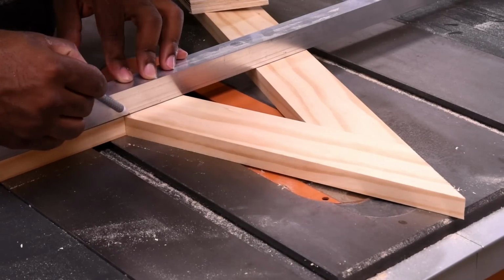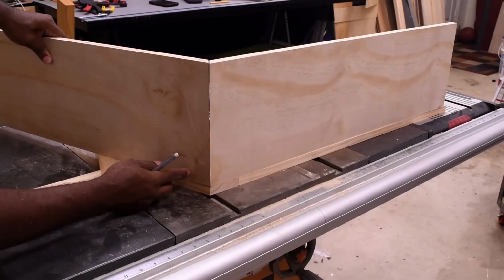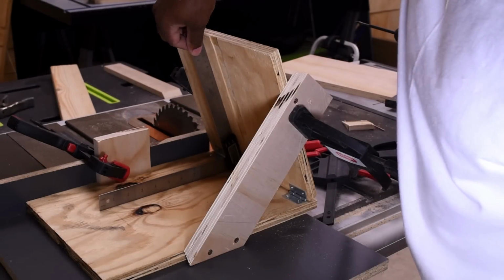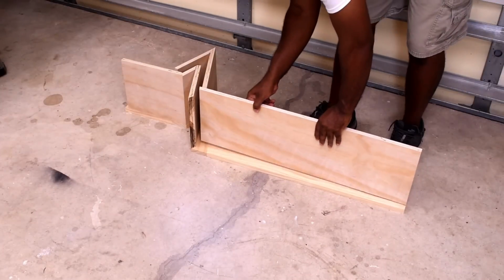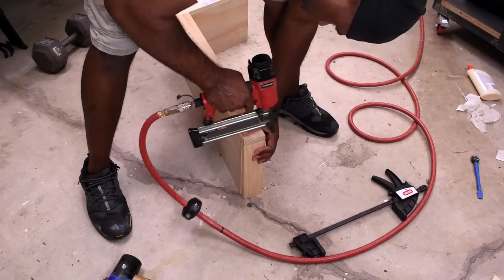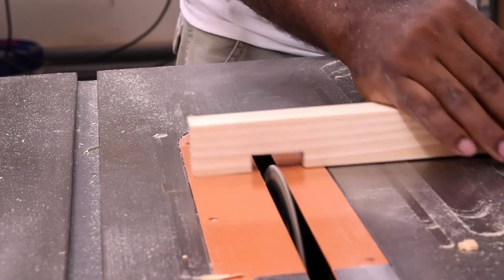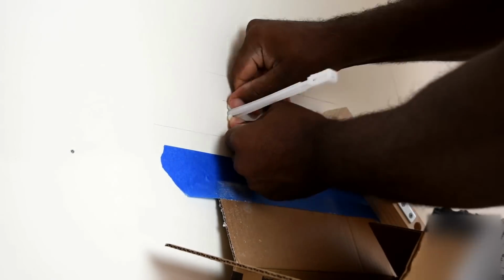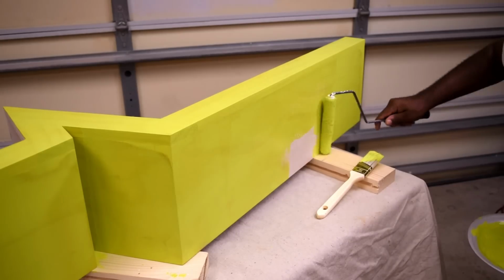Make A Floating Bookshelf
How to make a modern Floating Book Shelf

Tools and material used
- Angle Ruler
- 1 inch hinge
- Toggle Bolts
- Table Saw
- Miter Saw
- Nail Gun kits
- Wood Clue

Limited Tools  Videos (For beginners)